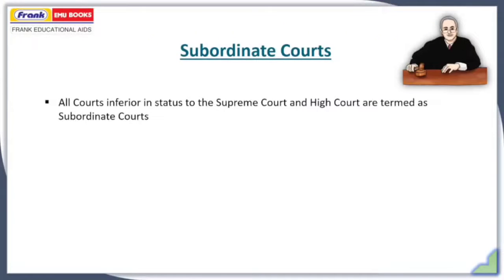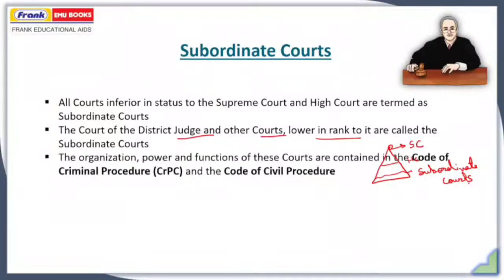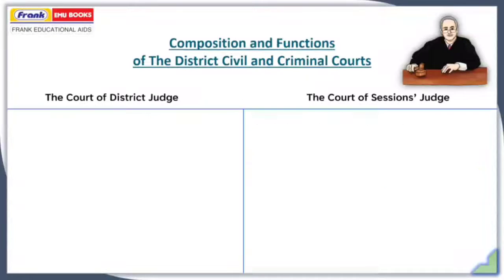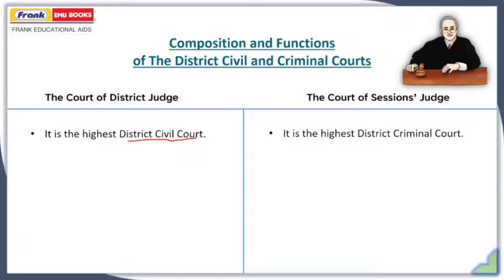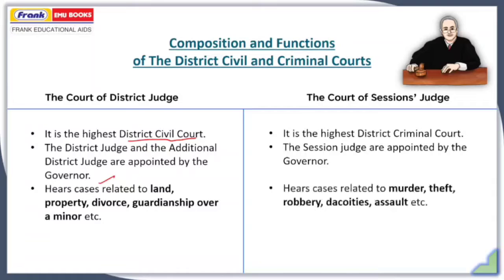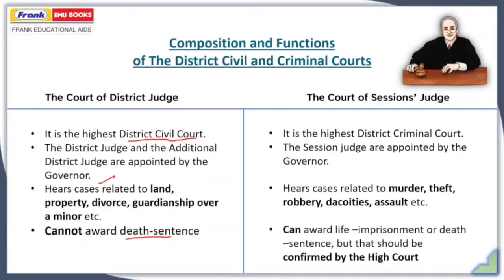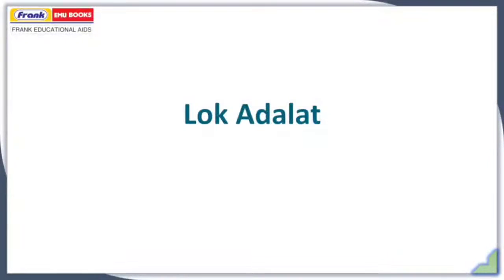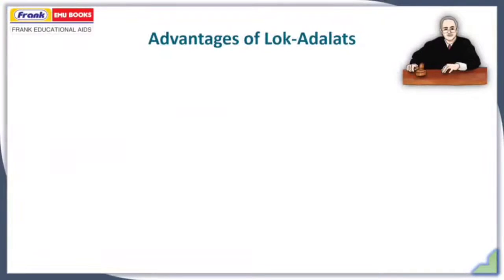ICSE Civics 10 - Chapter 6 - The Subordinate Courts